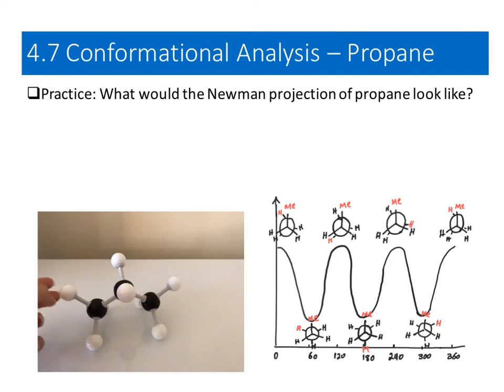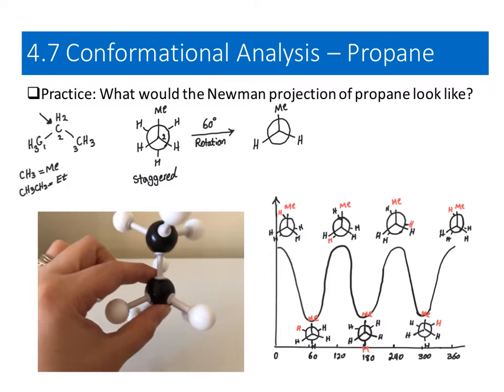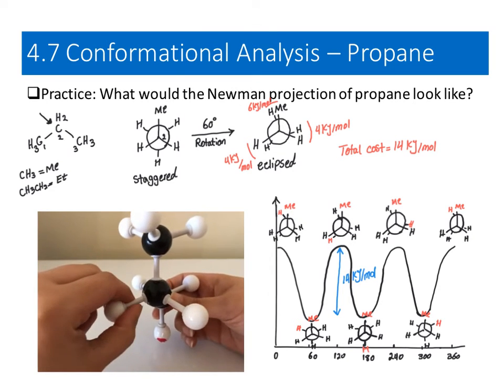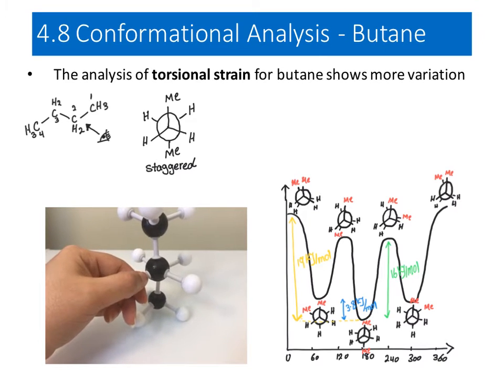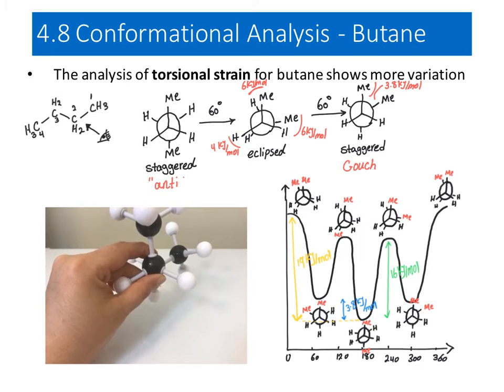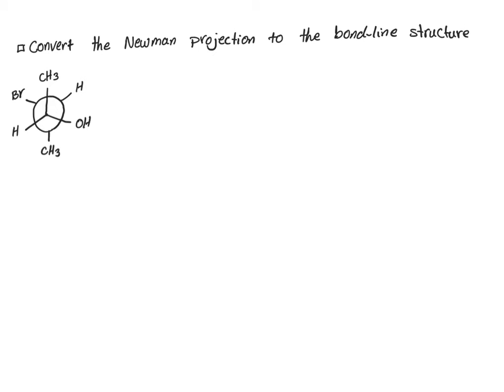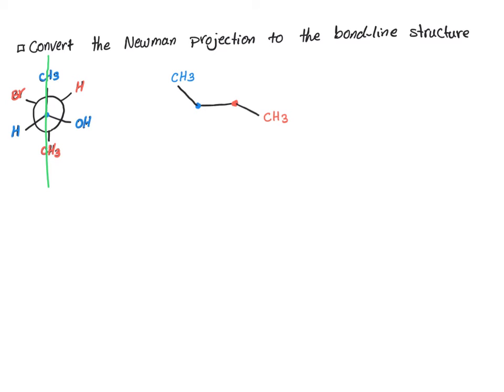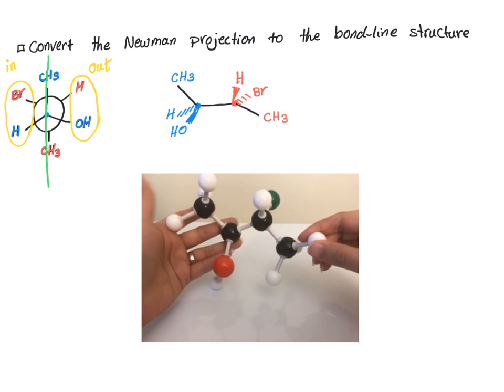Propane and Butane Newman Projection